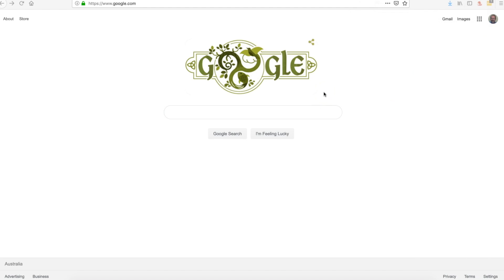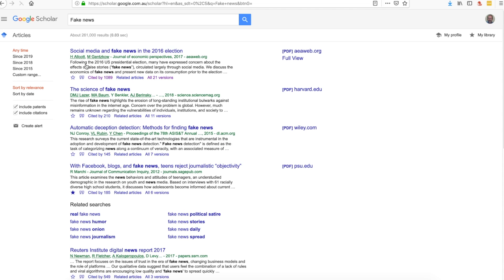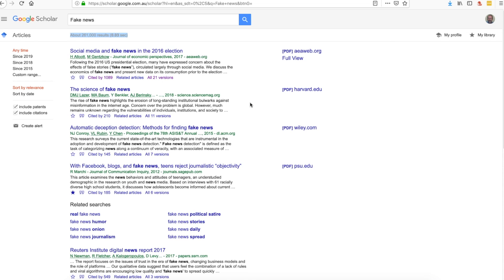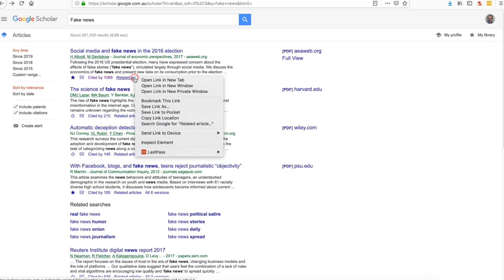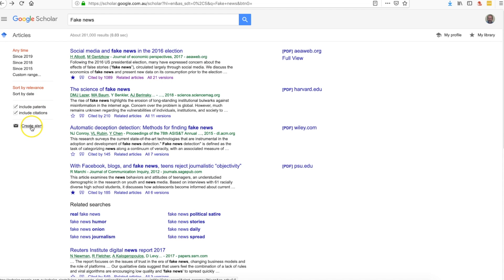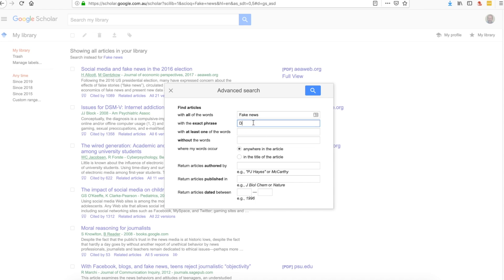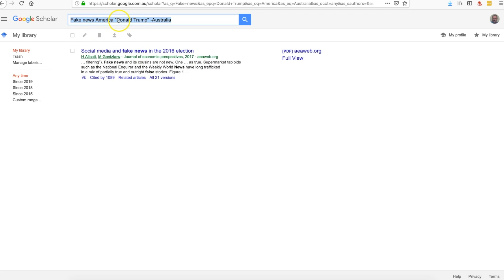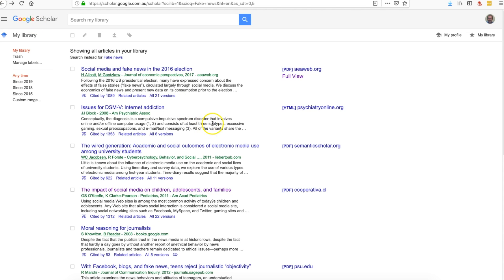A Quick Look At Google Scholar EAD111 2019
This video is A Quick Look At Google Scholar for students in EAD111